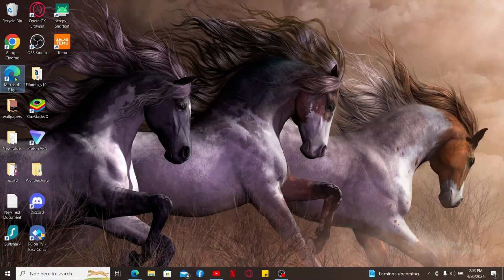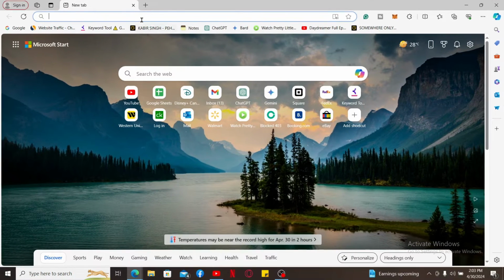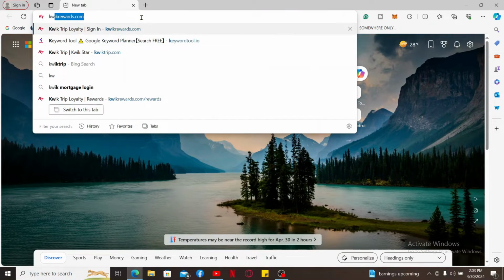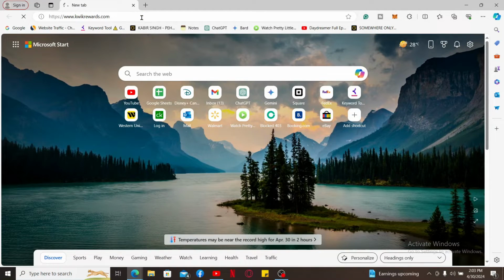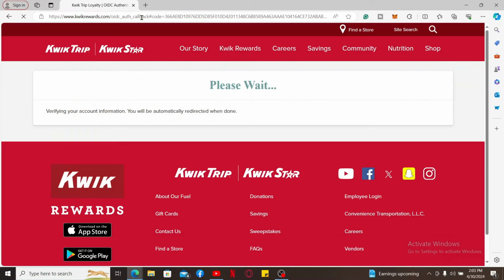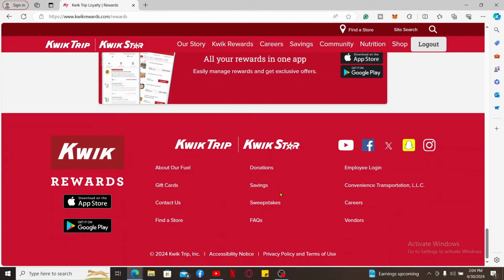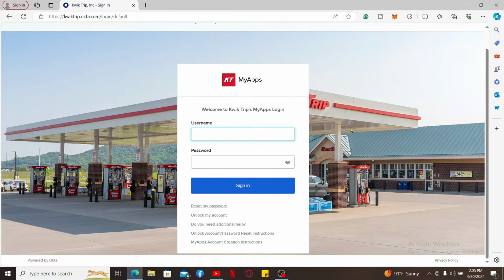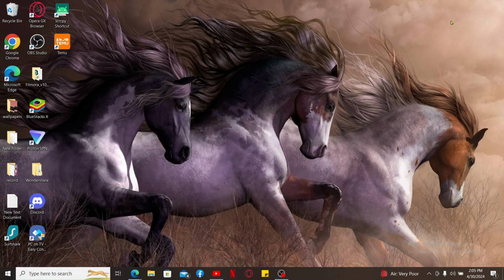How to Find Kwik Trip Pay Sub 2024?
In this step-by-step guide, we'll walk you through the simple process of finding your Kwik Trip pay stub, so you can access your payment information with ease.
 Follow along as we demonstrate how to navigate to the Kwik Trip employee portal, log in to your account, and locate the section where your pay stubs are stored.
With just a few clicks, you'll be able to view and download your pay stubs for any pay period.
Whether you're a current employee looking to access your latest pay information or a former employee needing historical pay stubs, this tutorial will show you how to find your Kwik Trip pay stub hassle-free.